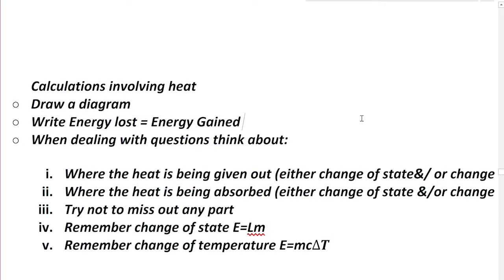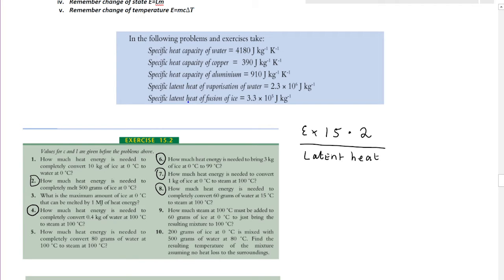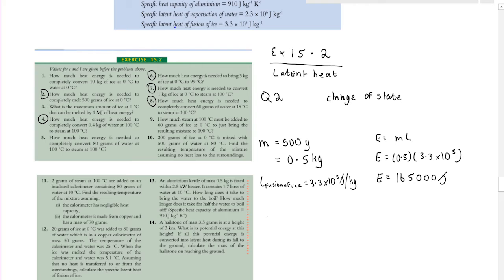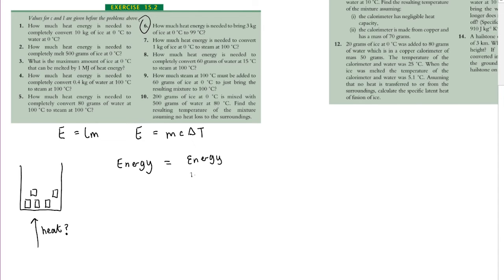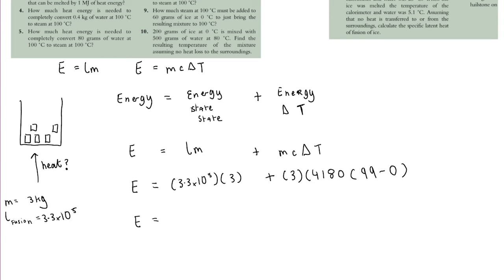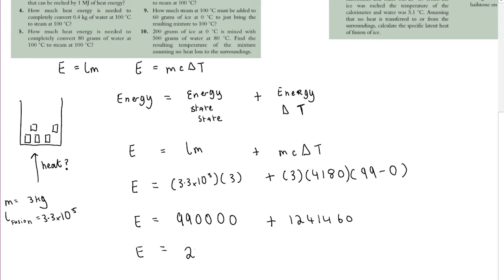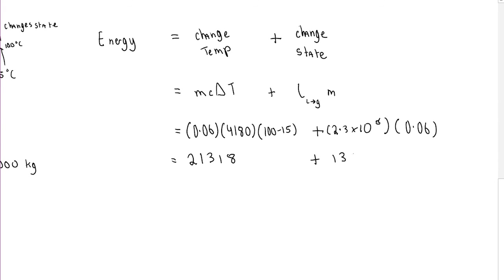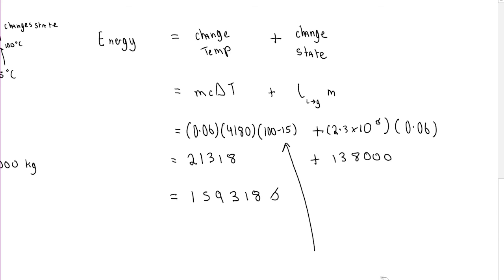Heat Calculations Part 2